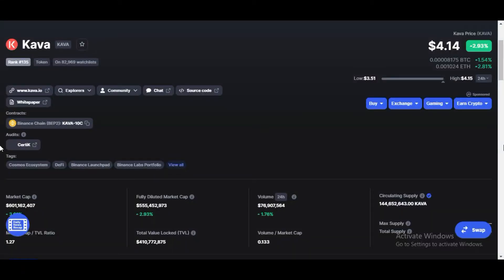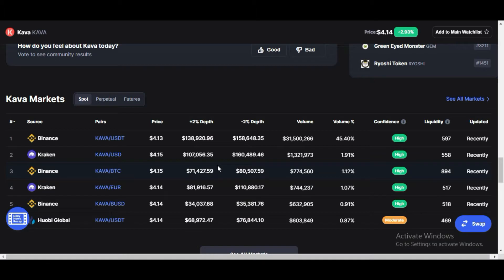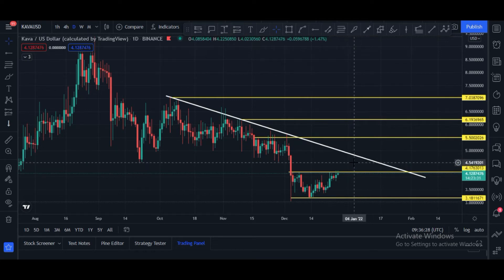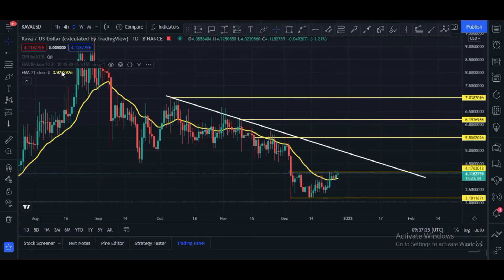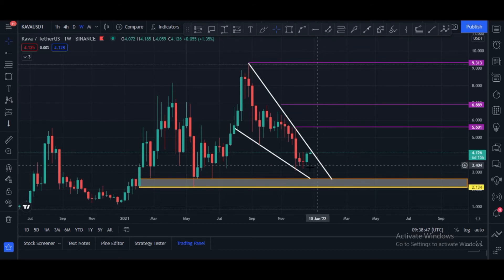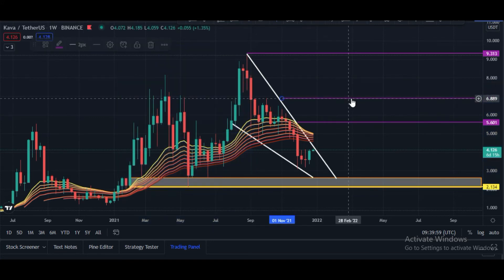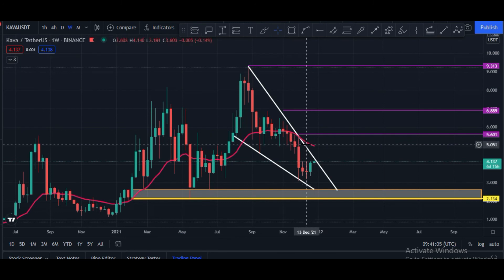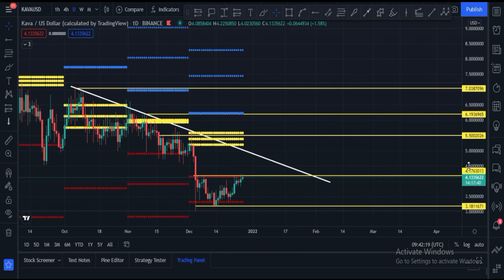Kava Token Ready For Next Big Move? Technical Analysis and Levels To trade || Kava Price Prediction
GET $9180 BONUSES BELOW!